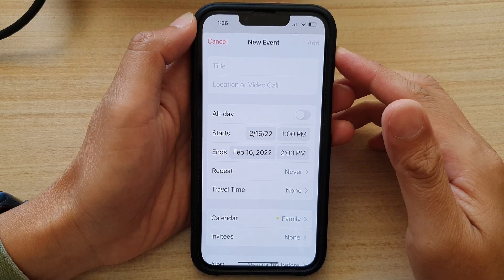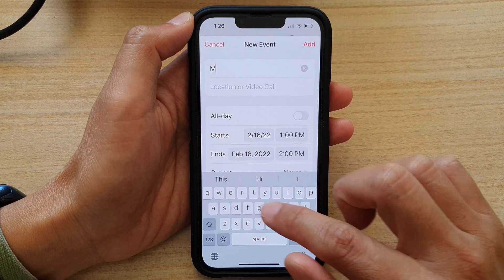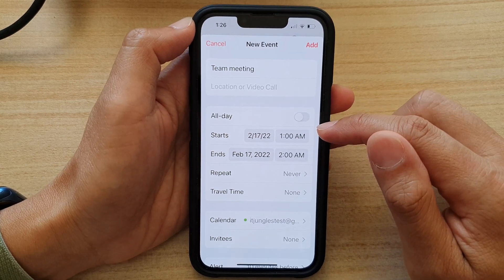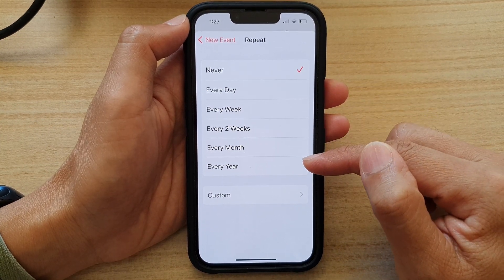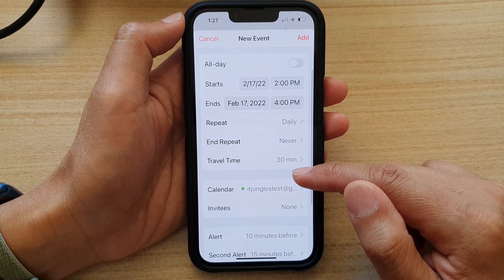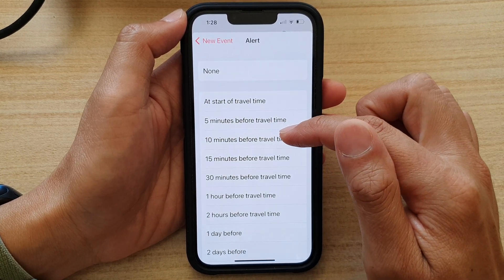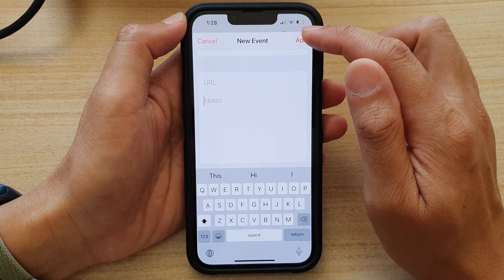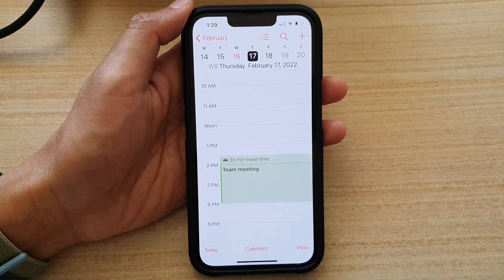iPhone 13/13 Pro: How to Create a New Calendar Event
Learn how you can create a new calendar event on the iPhone 13 / iPhone 13 Pro/Mini.